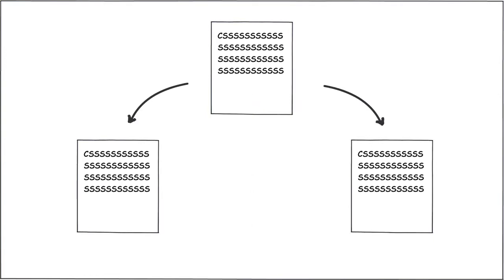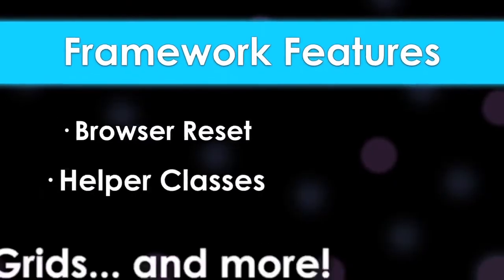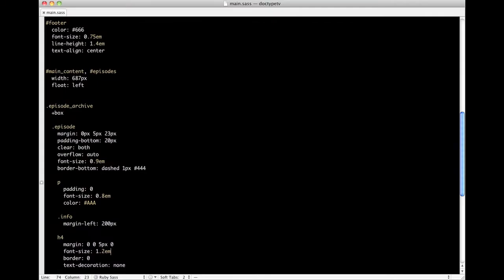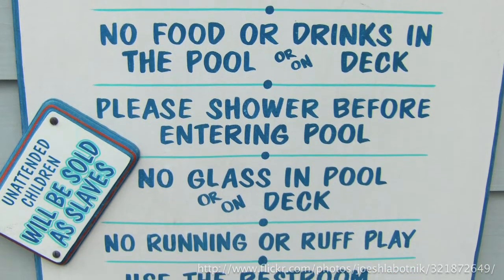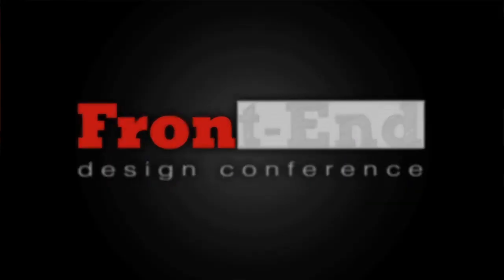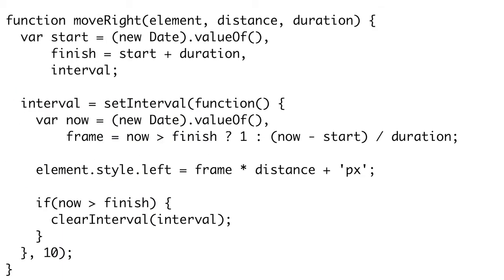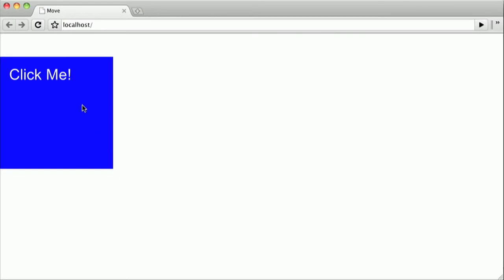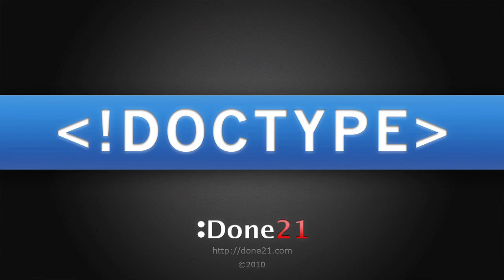Doctype - Episode 29 - Organizing CSS & JavaScript Animation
This week, Nick gives you some tips on how to organize your CSS. Then Jim explains how to animate elements in JavaScript.